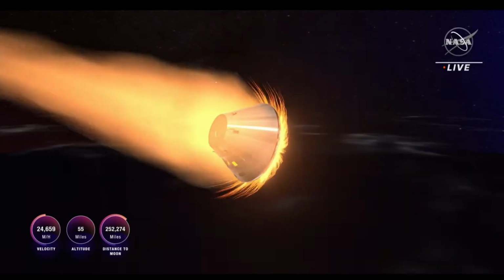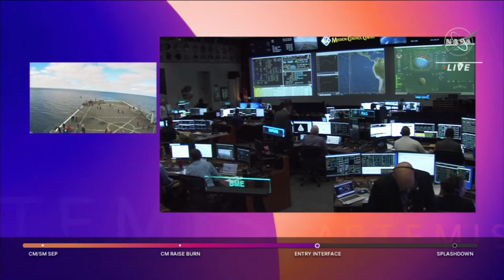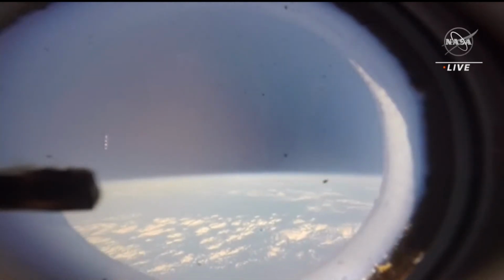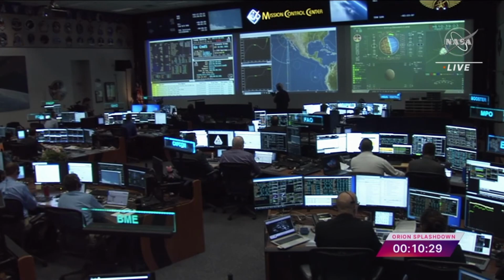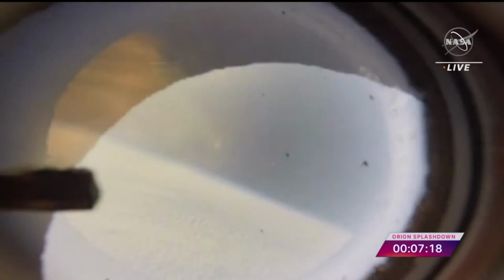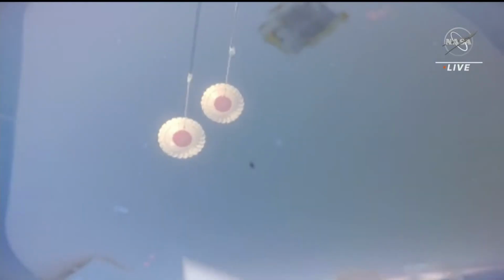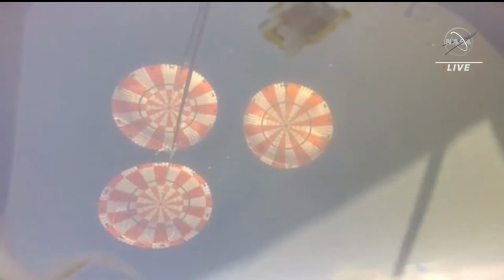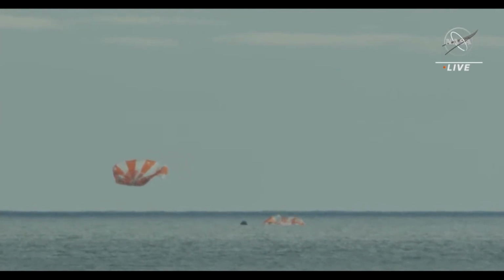NASA Artemis I Orion Spacecraft Splashdown - EXTENDED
Watch as the Artemis I mission will conclude with the entry, descent, and splashdown of the Orion spacecraft on Sunday 11th December 2022. After 25.5 days in space, and a 1.3-million-mile (2.1-million-km) journey around the Moon, Orion is expected to splash down in the Pacific Ocean off the coast of California at 11:39 am CST (17:39 UTC) on Sunday, Dec. 11.
The exploration ground systems recovery team from NASA’s Kennedy Space Center in Florida, working with the U.S. Navy, will recover the spacecraft. Orion launched aboard the Space Launch System (SLS) rocket at 1:47 am EST on November 16th from historic Launch Complex 39B at NASA’s Kennedy Space Center.

Splashdown was near Guadalupe Island off the Baja Coast. USS Portland is there to assist with the recovery of the capsule

The Artemis I mission is the first integrated test of NASA’s deep space exploration systems: the Orion spacecraft, the SLS rocket, and Kennedy Space Center's Exploration Ground Systems. Future Artemis missions will replicate this mission but with crew onboard.

Mission name: Artemis I
Rocket: NASA Space Launch System rocket
Splashdown date & time: 11th December 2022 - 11:40AM CST
Launch location: Space Launch Complex 39B - Cape Canaveral Space Force Station
Payload/spacecraft: Orion Capsule Spacecraft